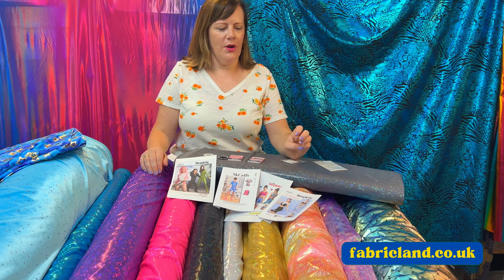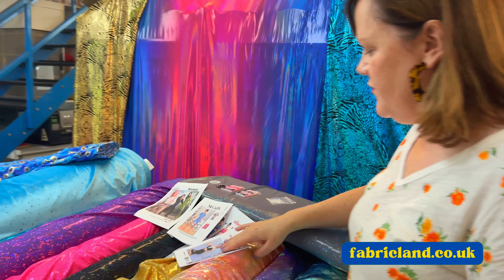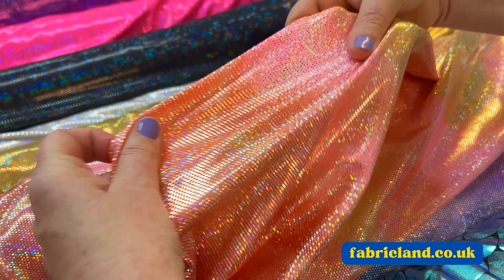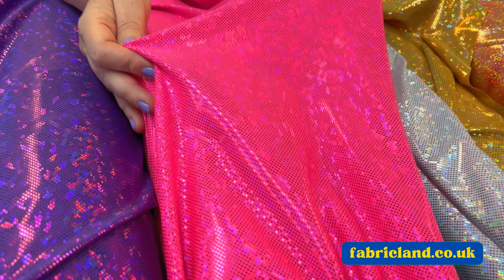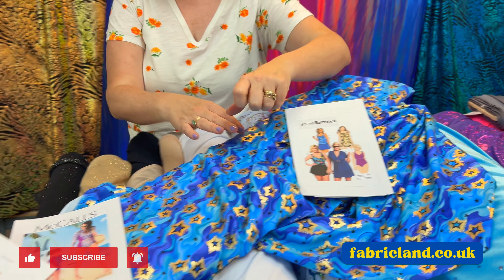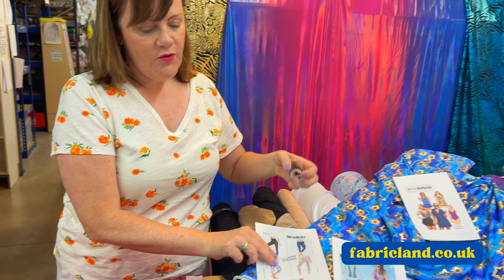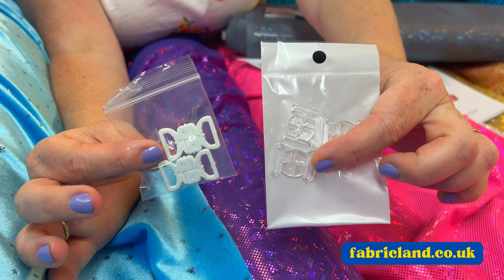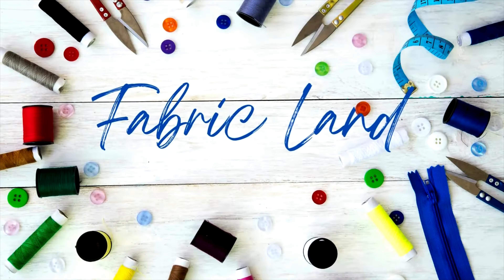✨New Hologram Ice Chip Lycras at Fabric Land! ✨🪩💃🕺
New Hologram Ice Chip Lycras at FabricLand.co.uk!

We're excited to announce the arrival of our latest collection: Hologram Ice Chip Lycras in 6 stunning colours! Perfect for dancewear, costumes, and stagewear, these vibrant and eye-catching fabrics are a must-have for your next project. Don't miss out on our Tie Dye Lycras and an extensive range of other lycras available on our website.

In this video:

- Discover our new Hologram Ice Chip Lycras in 6 fabulous colours.
- Explore the dazzling Tie Dye Lycras.
- Get inspired with our wide selection of lycras perfect for any creative project.

Why Choose Fabric Land?

- High-quality fabrics at affordable prices.
- Ideal for dancewear, costumes, and stagewear.
- Fast and reliable delivery.

🔍 Explore Our Collection Here:
🛍️ Fabric Land's Lycra Fabrics -